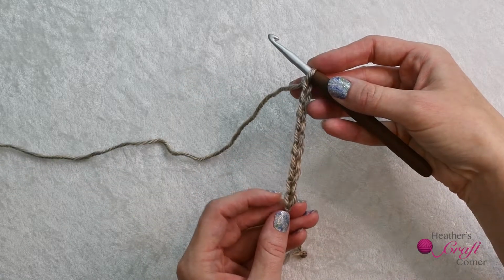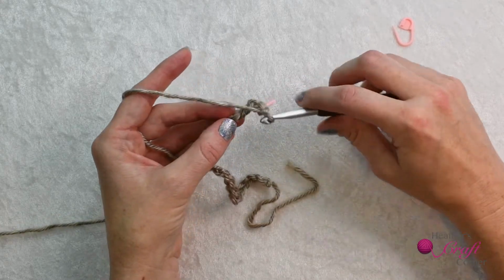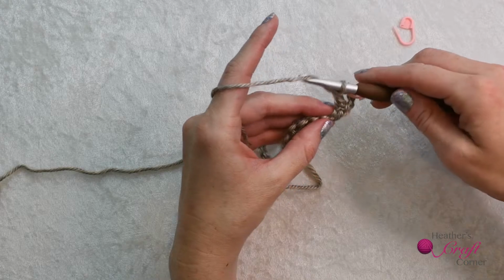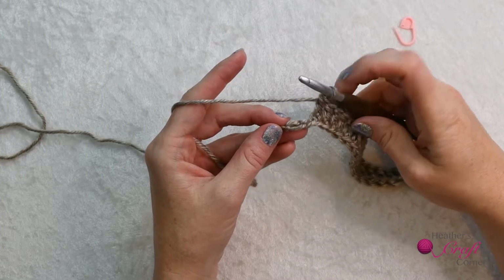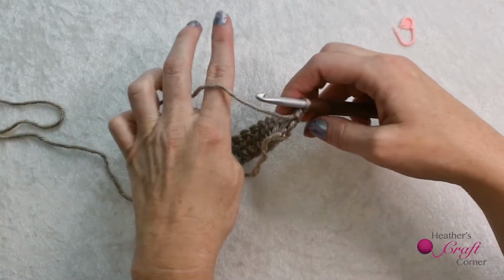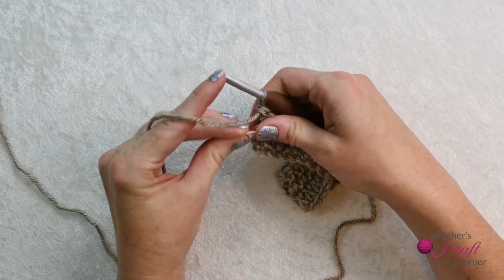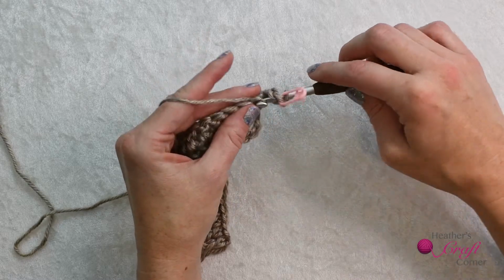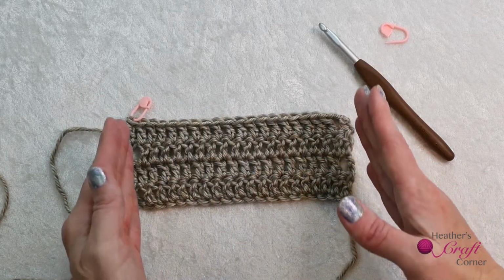Crochet for Beginners - Lesson 4: Double Crochet (dc)/UK treble crochet (tr)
Learn how to do the Double Crochet!  (Or, in UK terms, the treble crochet.)

Made for beginners, this series is divided up into bite-sized lessons that get straight to the point.  This video will teach you what tools you will need to have to start crocheting with this crochet tutorial series.  Happy crocheting!

Clover Amour Hook - J/10 6.00mm

Clover Amour Hooks - Set

Yarn Needles:

Stitch Markers: